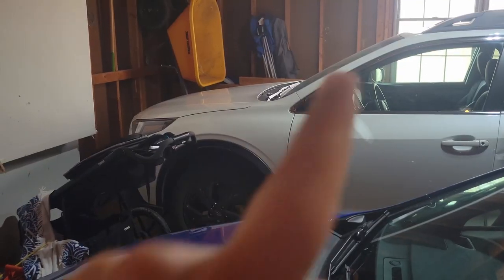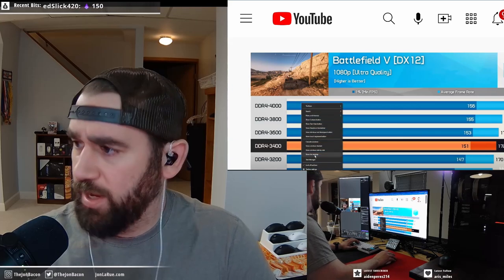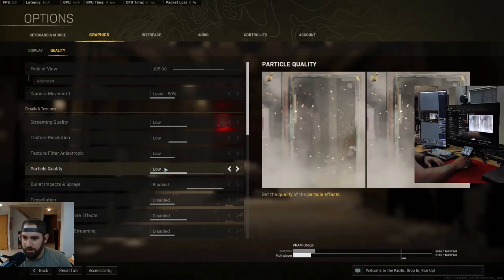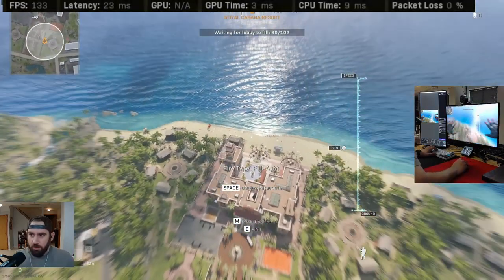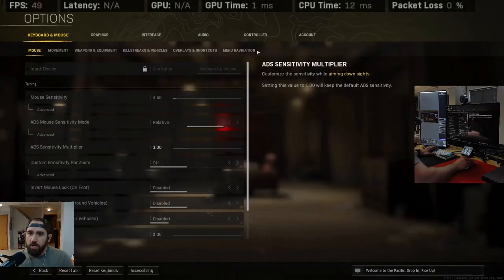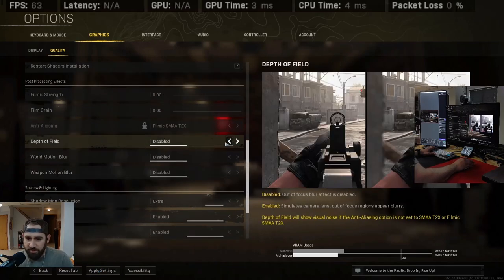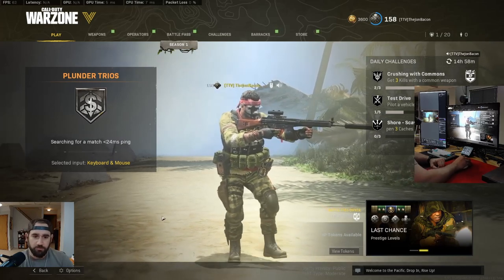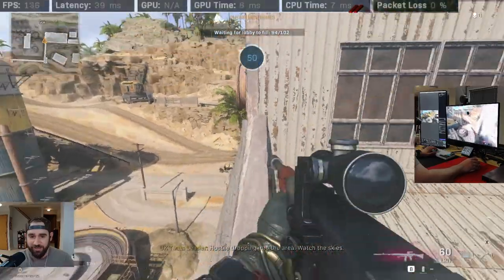Testing CPU's on Ultra/High is dumb...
Playing on high or ultra LOOKS NICE but is not an indicator of CPU performance. The total number of frames is a better test case. Having lower "Quality" settings = More FPS, more kills.

Video content posted to this channel may be viewed and shared as much as you like, but do not take my videos and upload them for profit, that is for me.